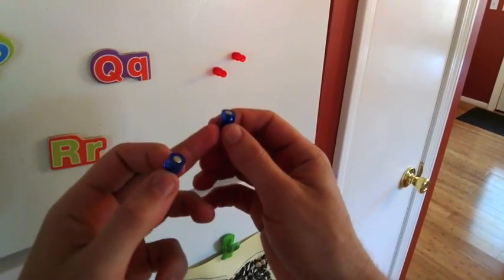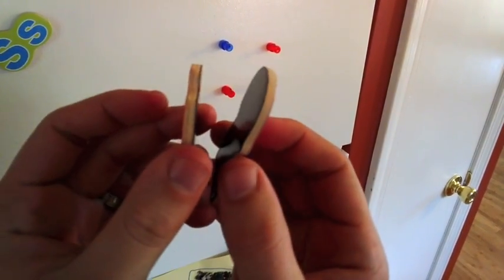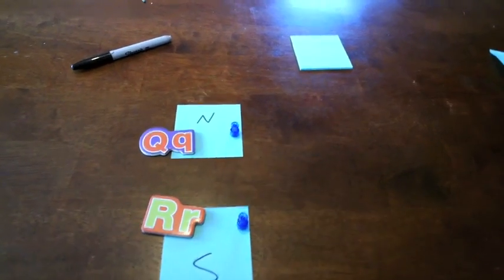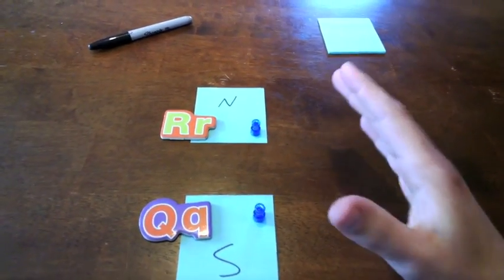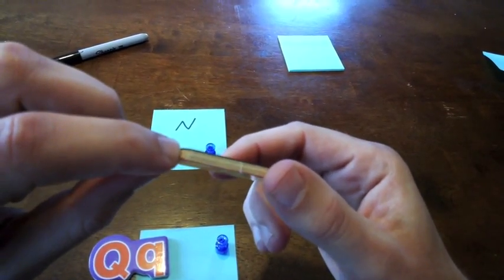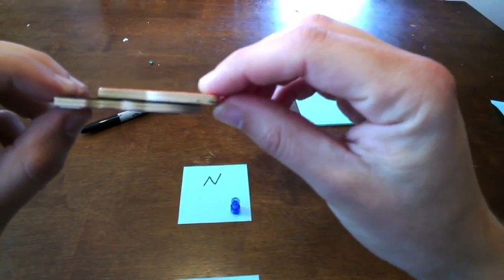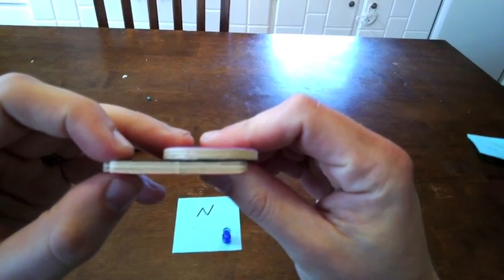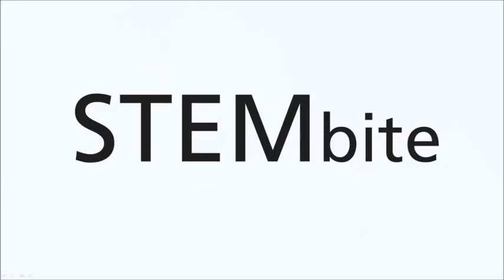STEMbite: Refrigerator Magnet Mystery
Andrew Vanden Heuvel demonstrates a puzzling property of refrigerator magnets... where are the poles?